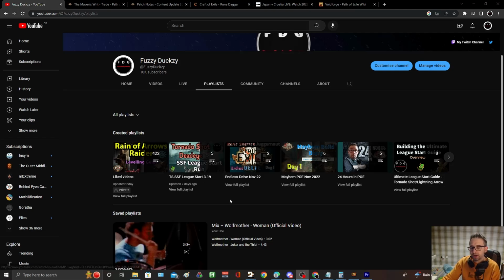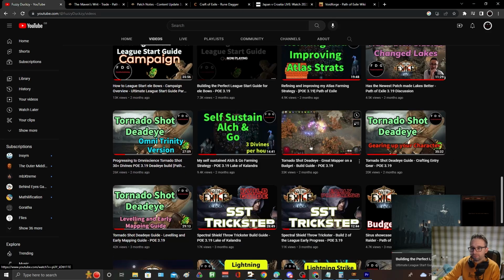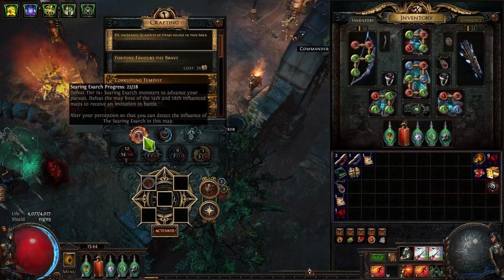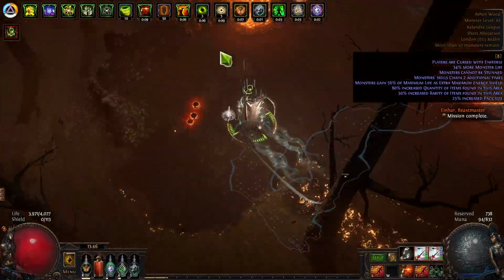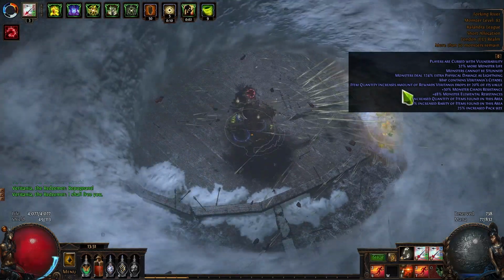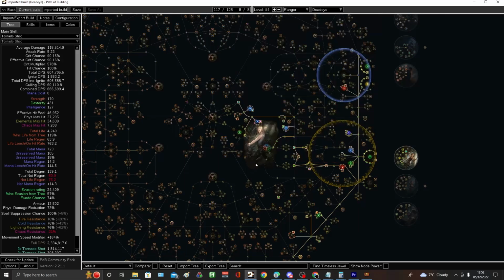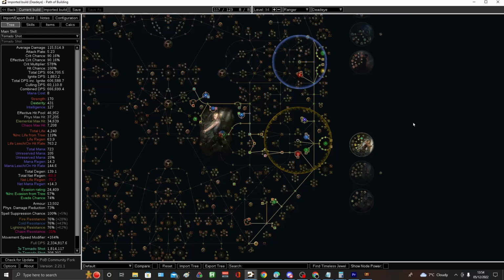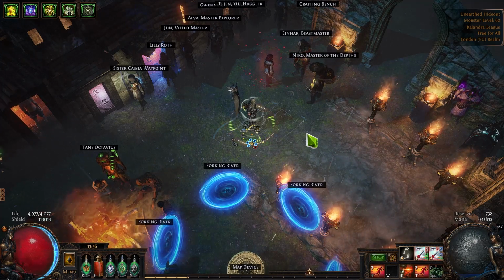Swapping to Deadeye Tornado Shot from Raider Rain of Arrows - Path of Exile 3.20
Short guide going through the mapping build I am transitioning to once I have cleared my Atlas